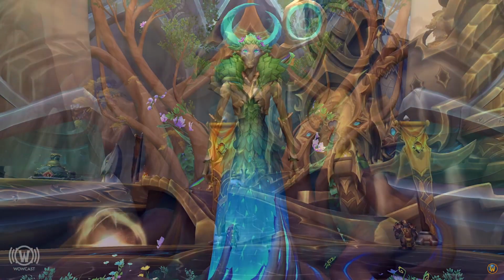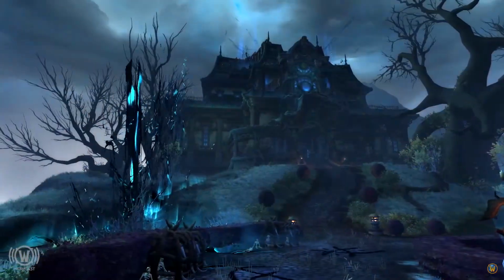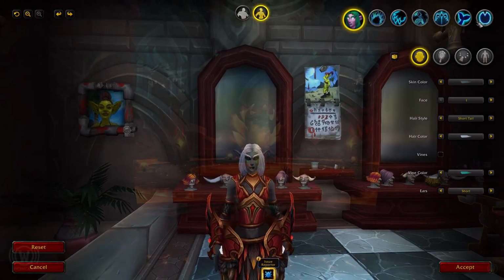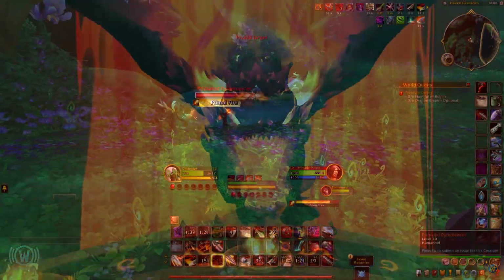PATCH 10.2 ANNOUNCED! The 7 MAJOR UPDATES To Look Forward To In Dragonflight!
Timestamp

0:00 Intro
1:13 Emerald Dream
2:34 Season 3 Content
4:33 Major Class Revamps
5:14 Customizations
5:53 New Legandary
6:36 New Class Armor Sets
7:54 Lots Of New Mounts To Collect